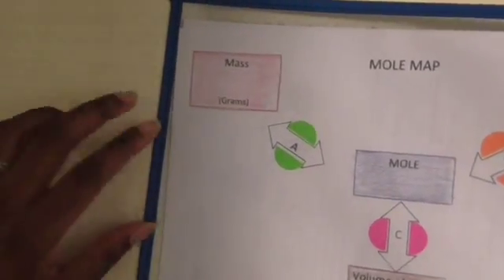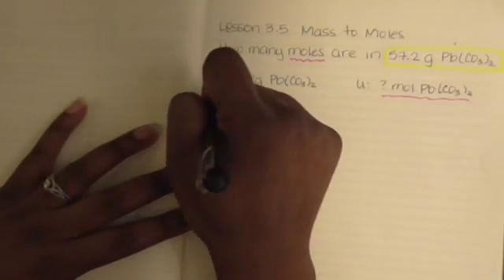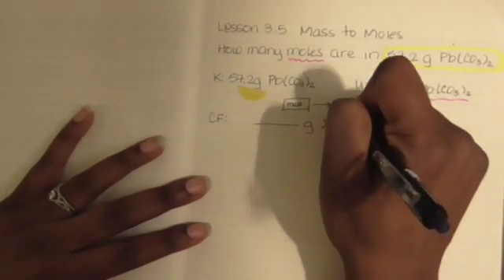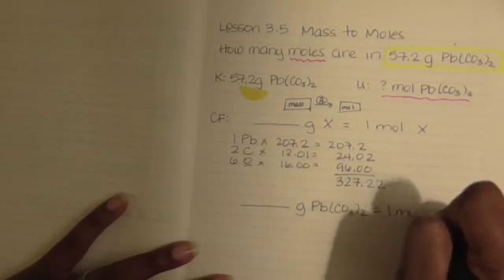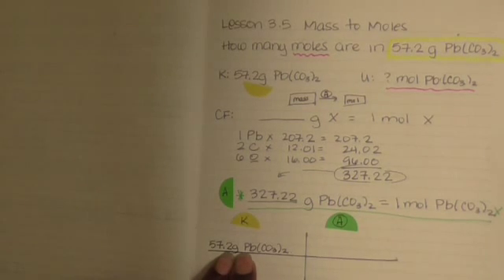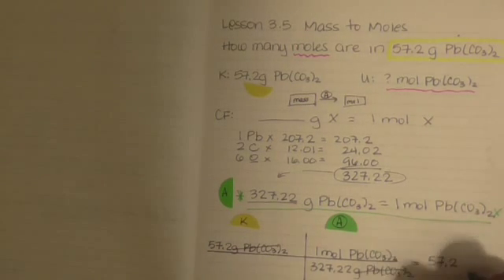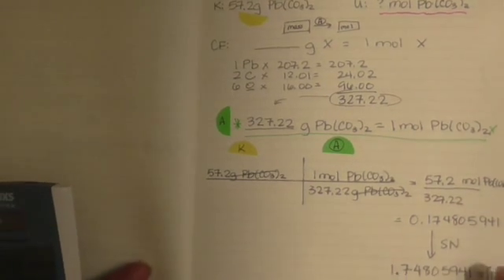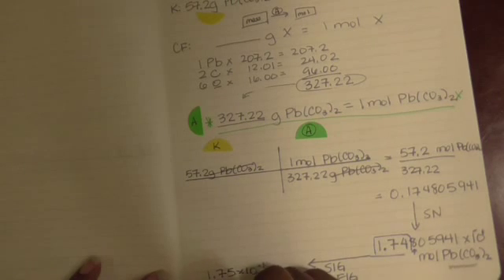L3 5 Mass to Mole